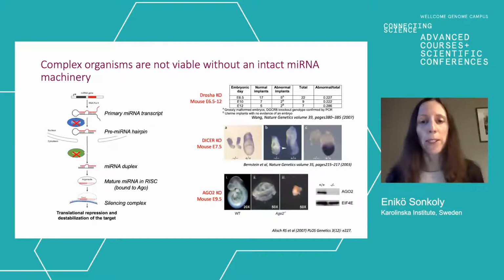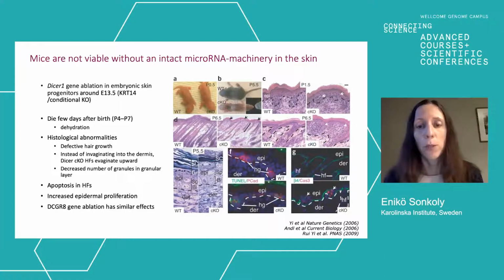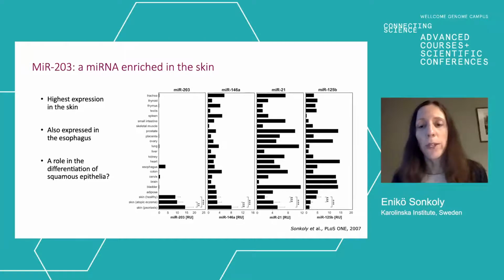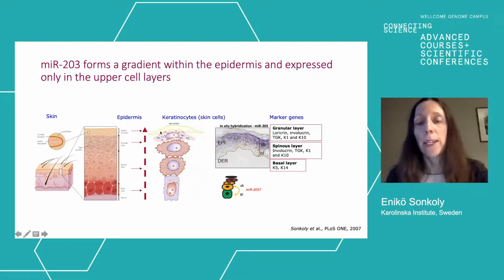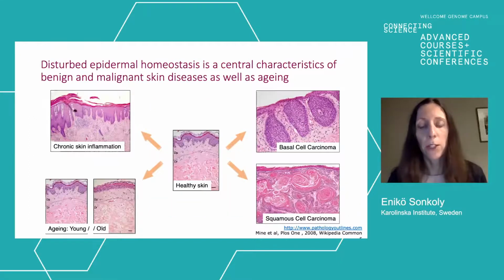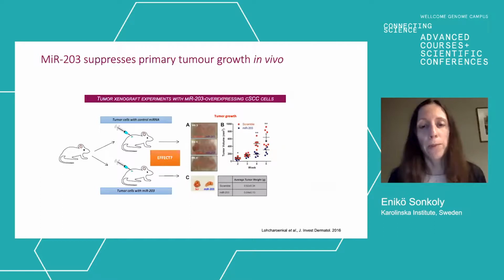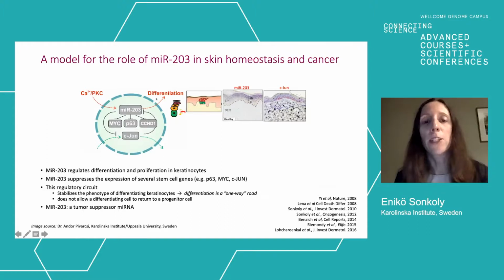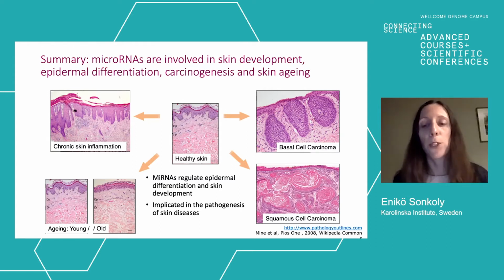miRNAs in skin homeostasis and development, Enikö Sonkoly